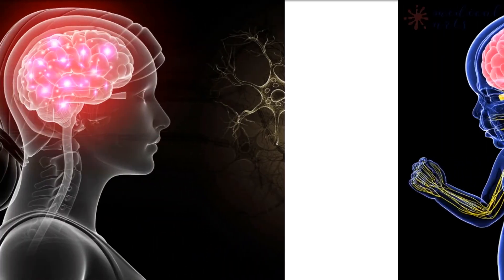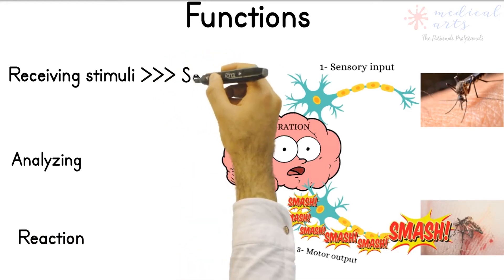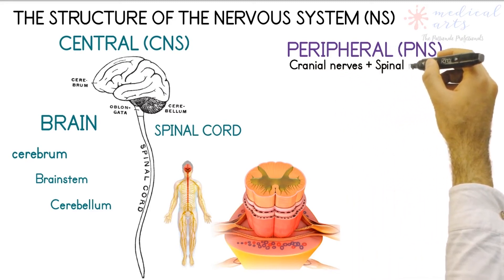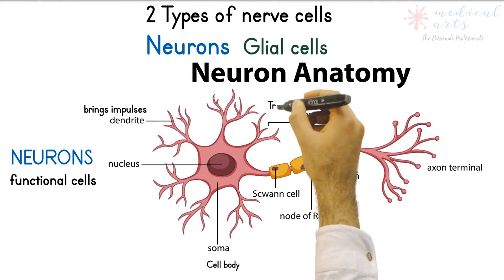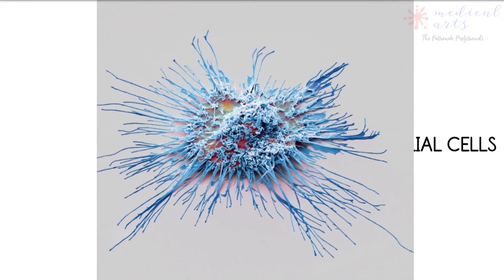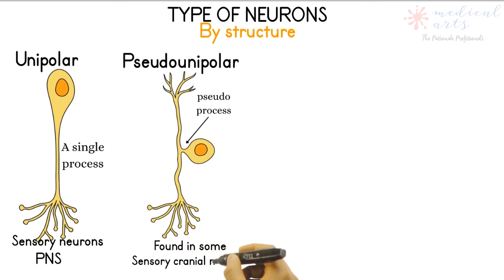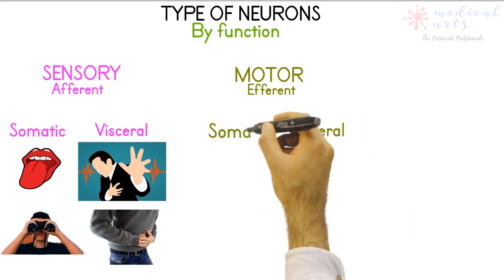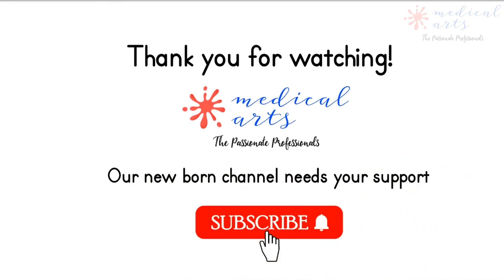The NERVOUS SYSTEM overview animation - neurology introduction.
Today's lesson broke down the most complex system in our body; it is the nervous system.

The content includes answers to the following questions:
 What is the nervous system? Can we live without the nervous system?
What are the functions of the nervous system?
You will find an explanation in a simple graphic of the sensory input, integration, and motor output.
How is the nervous system structured?
What are the two primary divisions in our nervous system?
Brief information presented about the somatic nervous system (SNS) and the autonomic nervous system (ANS) How many nerve cells do we have? What are they?
Additional information about the glial cells is included (astrocytes, oligodendrocytes, microglial cells, ependymal cells, satellite cells, Schwann cells).
The different structures of the neurons are shown with graphics.  Bonus facts about the nervous system are included at the end.

The Nervous System Overview Animation.
The Nervous System Overview.
The Nervous System Animation.
How Does The Nervous System Work.
How The Nervous System Works.
Neurology Introduction.
The Nervous System.
Nervous System Explained.
Overview Animation of NS.

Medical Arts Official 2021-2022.